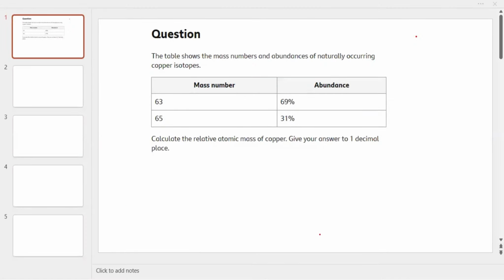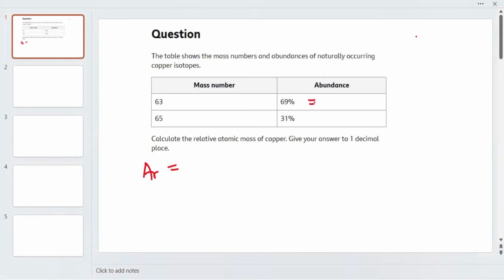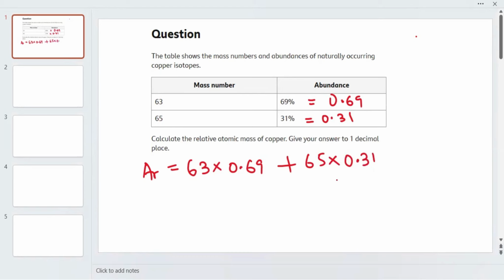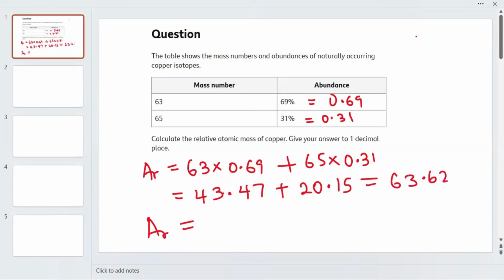Working with Isotopes (GCSE CHEMISTRY)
Calculating Relative Atomic Mass of Copper (GCSE Chemistry Explained Step-by-Step)